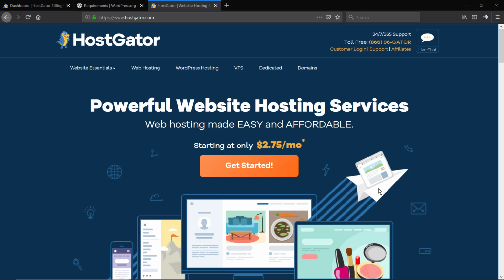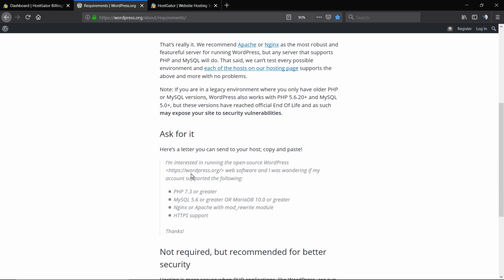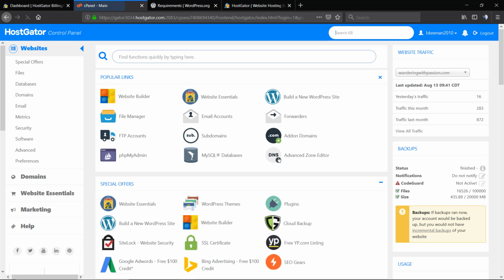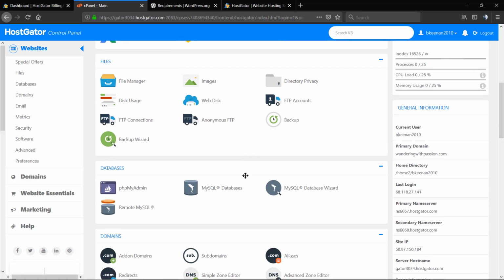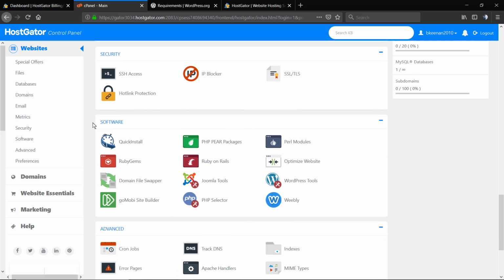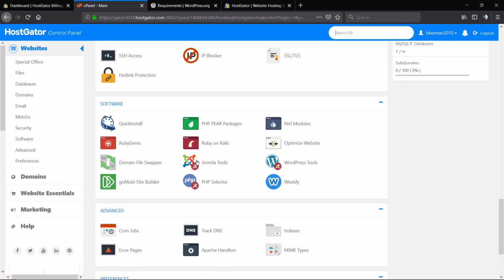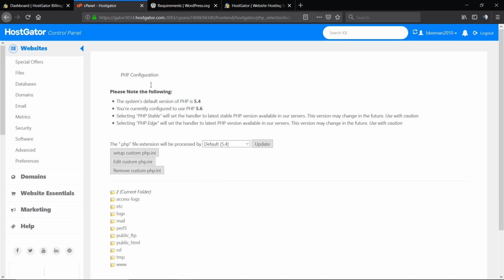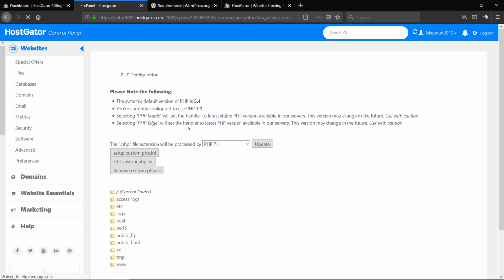How To Update PHP Version Using HostGator Web Hosting Services?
In today's web development video tutorial we'll explain a simple and easy method to update/upgrade the HostGator PHP version so you can make your website faster and more secure. Also, you'll learn why you should keep your PHP version as much updated as possible.